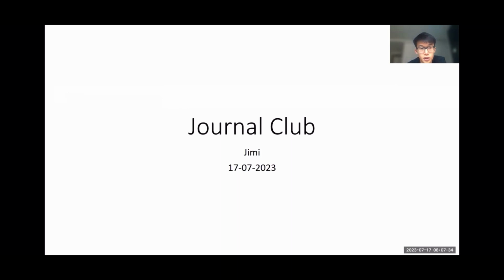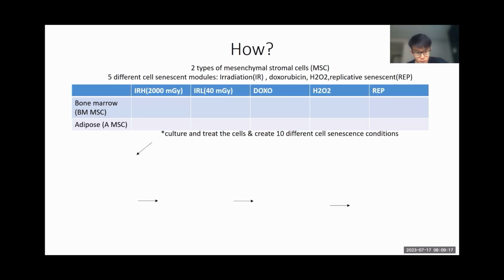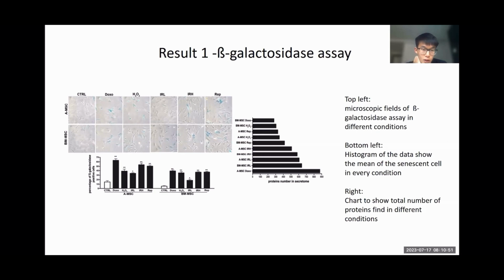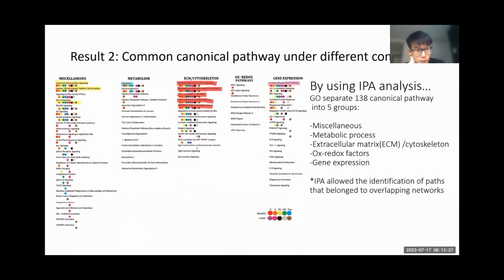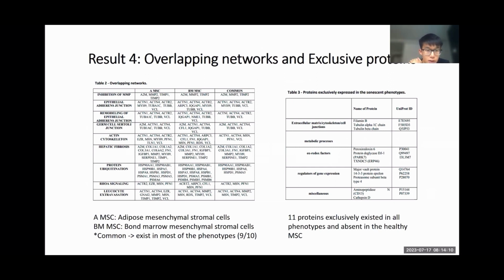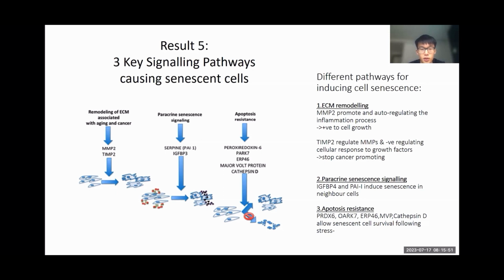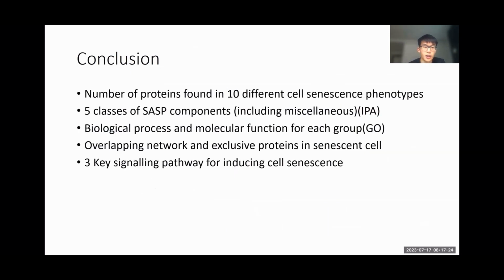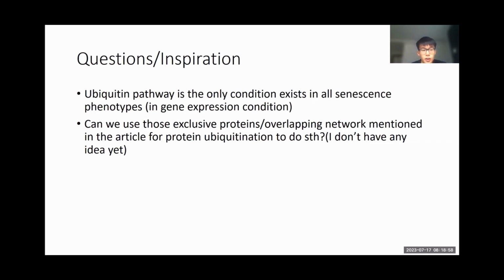My Graduation presents.